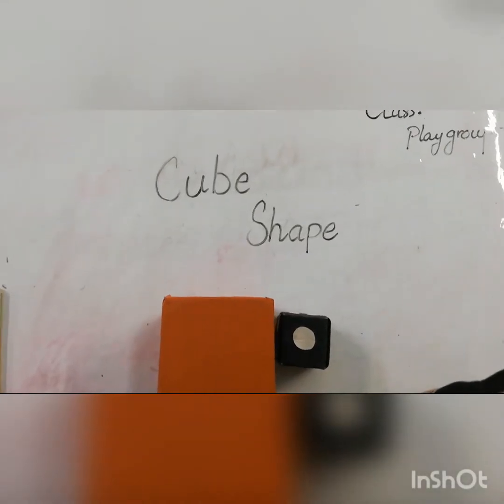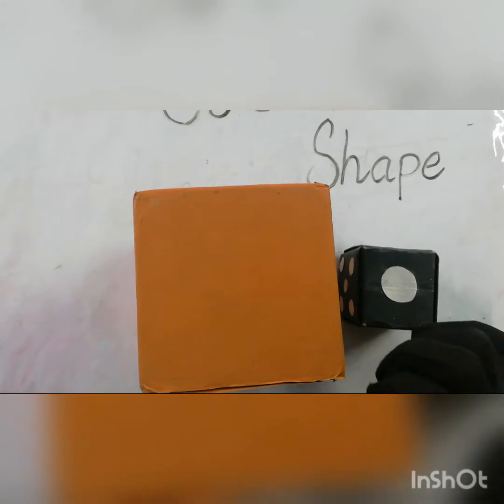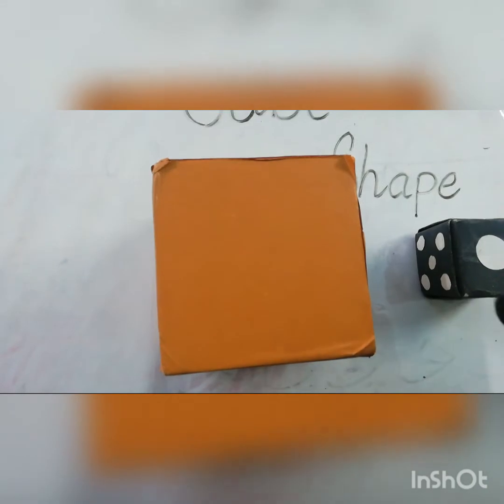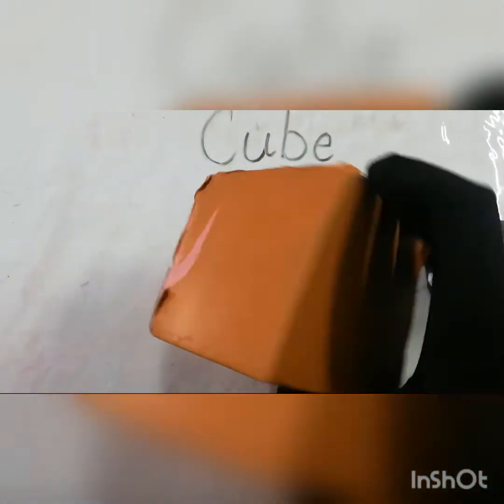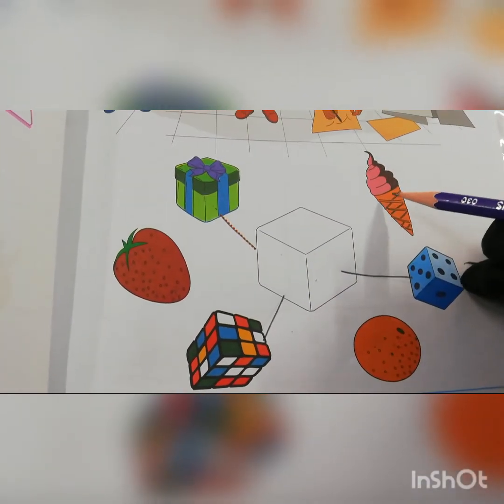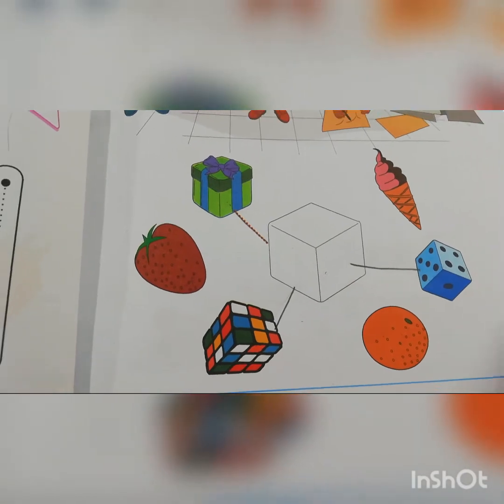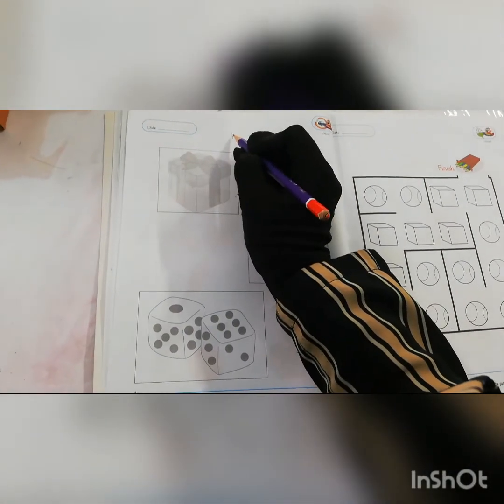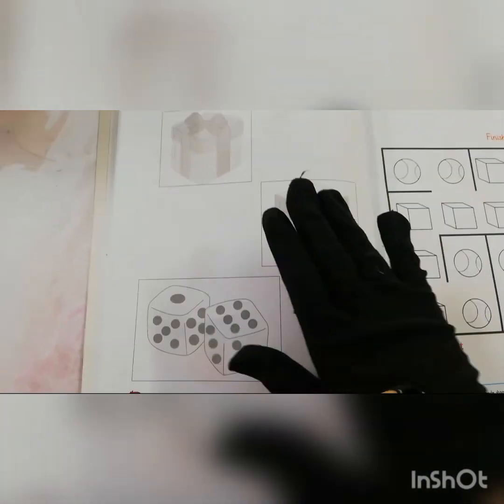Play Group Math 25-8-21